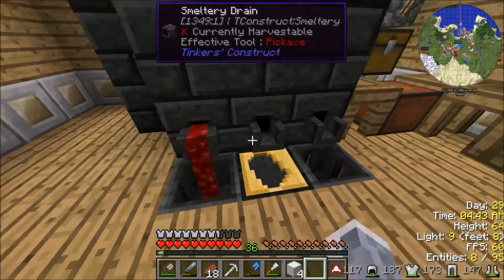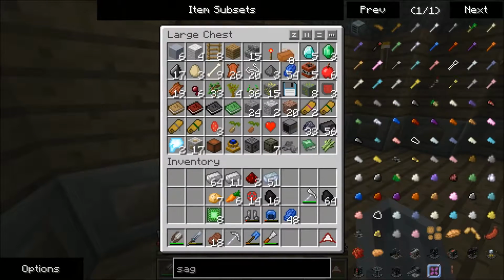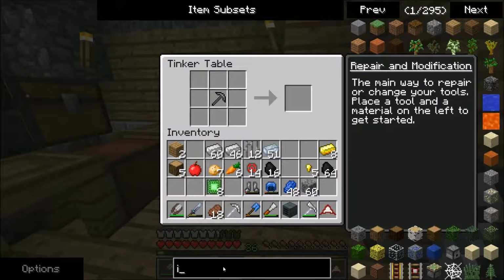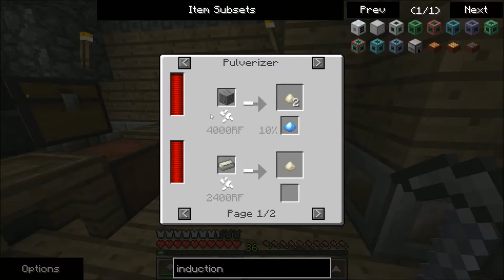Space Astronomy Episode 11-Getting More Machines!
In this video of Space Astronomy, I continue making progress besides what I did off camera!

Until Next Time, Keep On Running!!!

Shout out to Razer for the Razer Kraken Pro Headset available on their website.